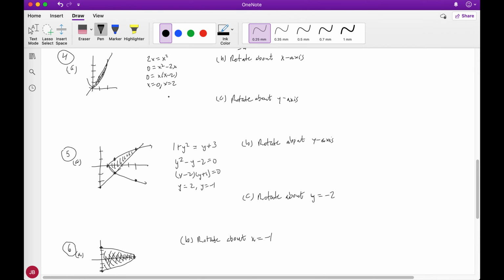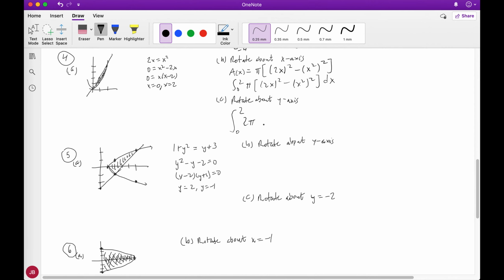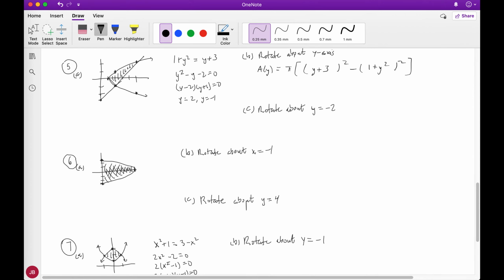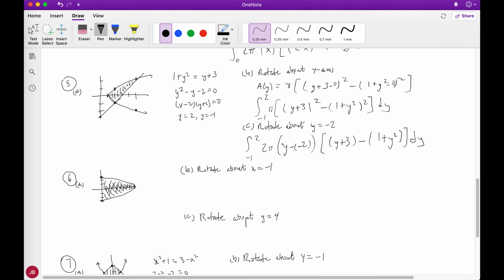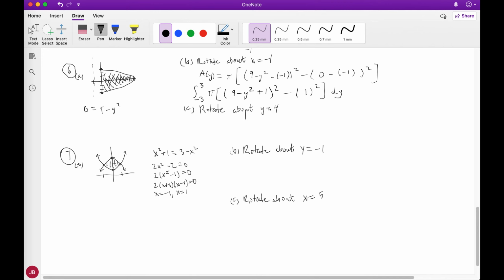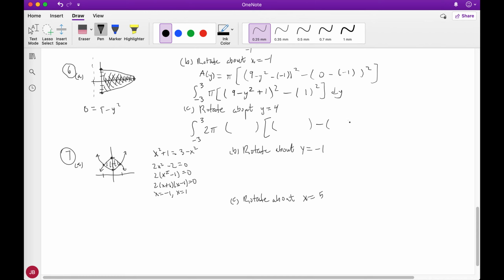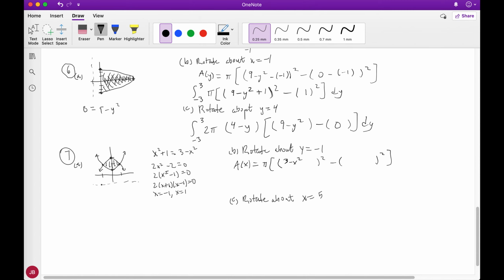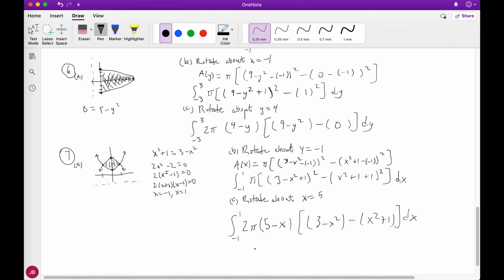MTH 210 Exam 2 Review part 2